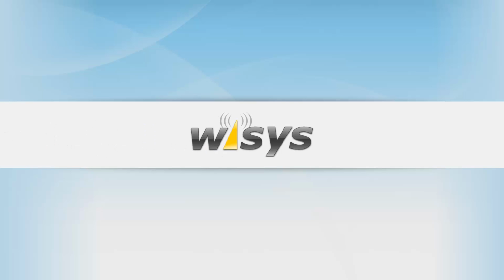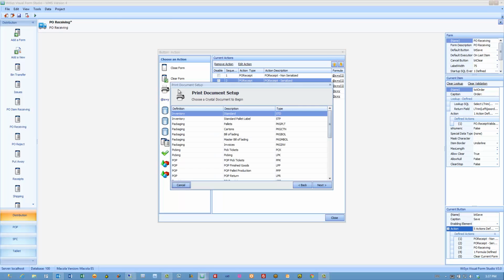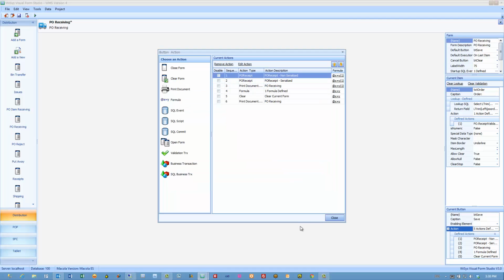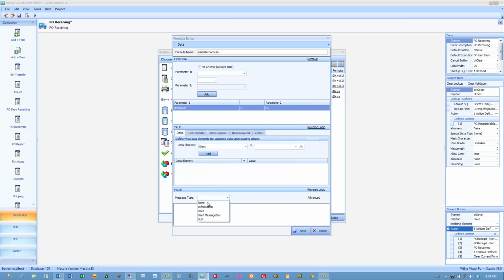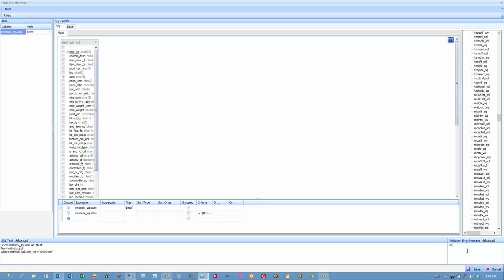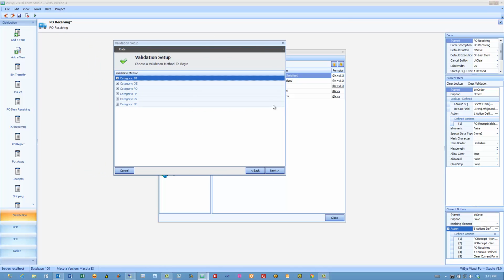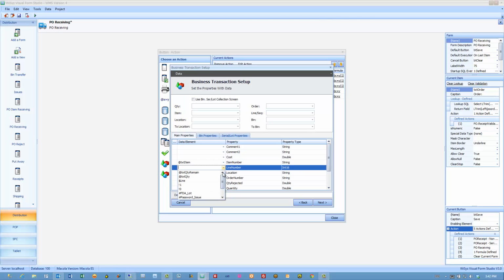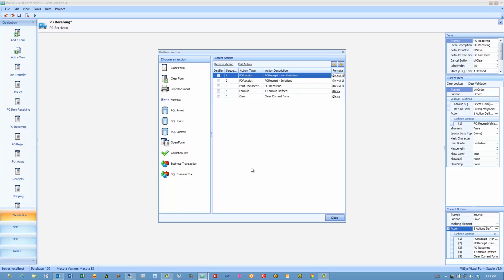WiSys Agility Form Studio Training: Button Action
Button Action definition in WiSys Agility Form Studio gives you the power to create new and exciting business processes.